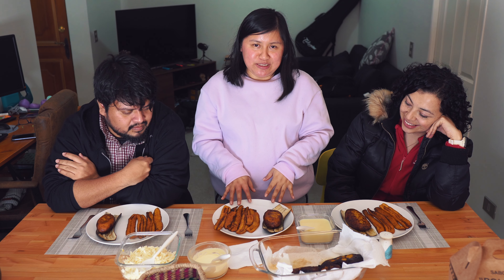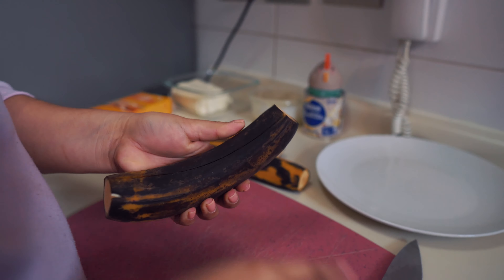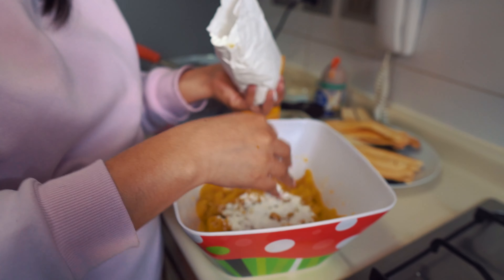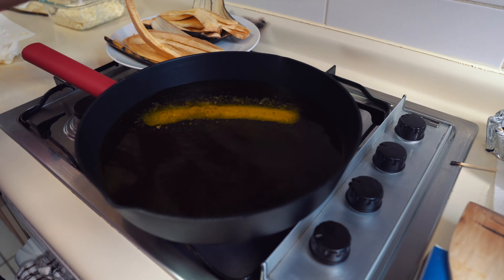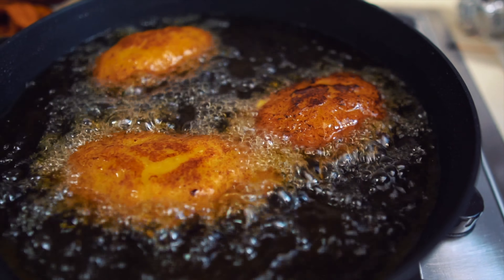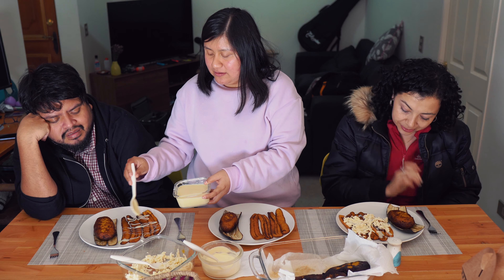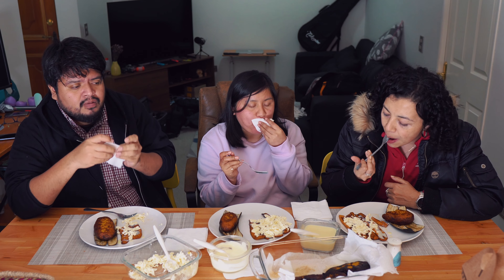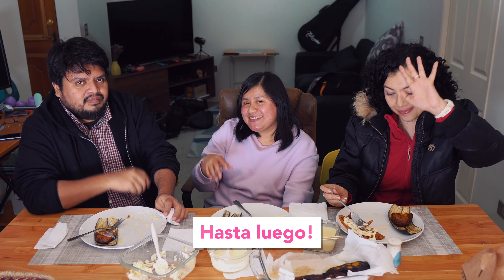Como preparar platanitos fritos y rellenos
Hola amigos, les compartimos la video receta para preparar plátanos fritos en rebanadas y rellenos de queso